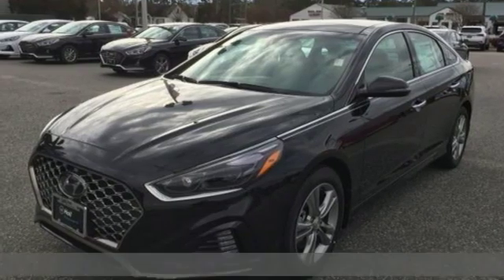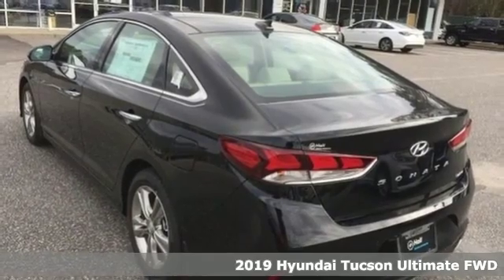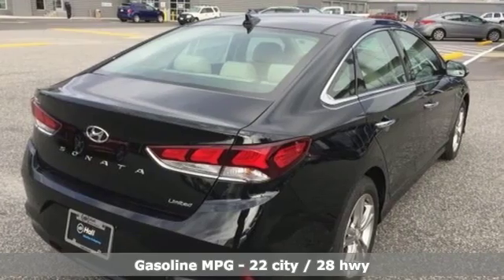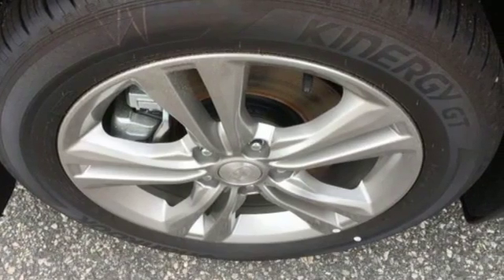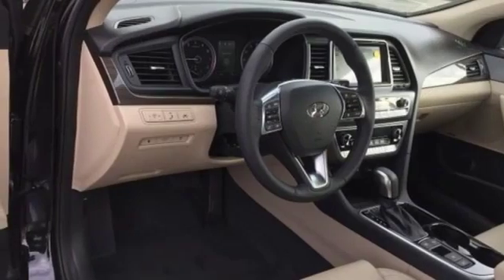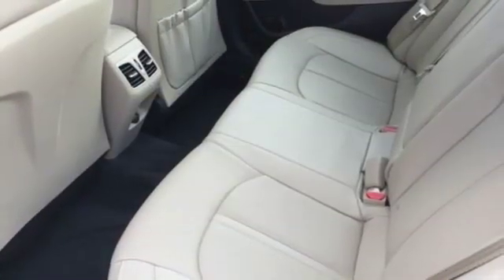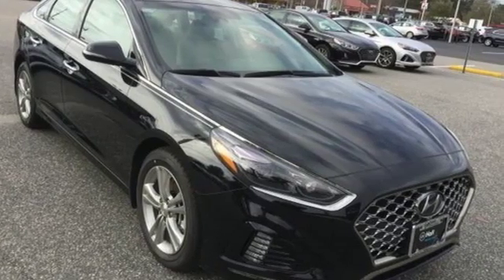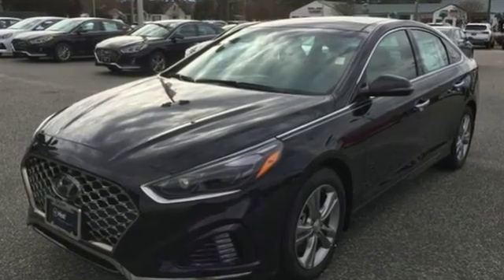2019 Hyundai Tucson Elizabeth City, NC #895087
Year: 2019
Make: Hyundai
Model: Tucson
Trim: Ultimate
Engine: 2.4L 4-Cylinder
Transmission: 6-Speed Automatic with Shiftronic
Color: White
Interior: Beige
Stock #: 895087
VIN: KM8J33AL0KU865449

Address:
1306 N Road St